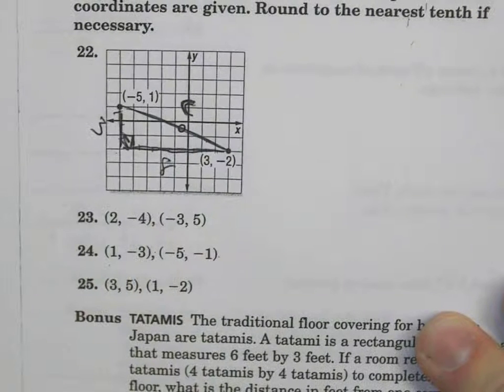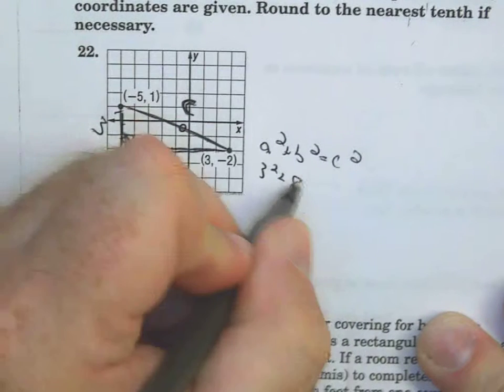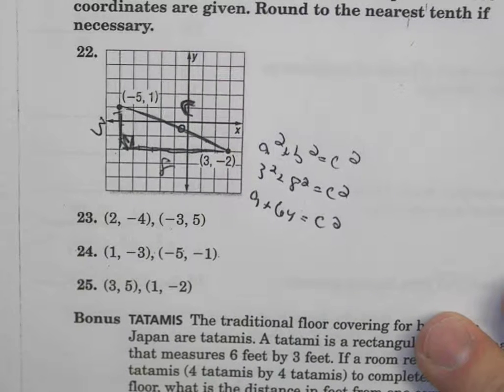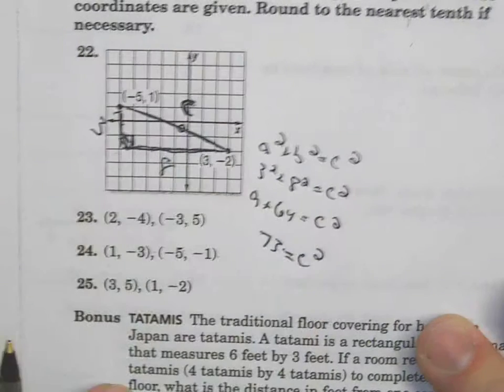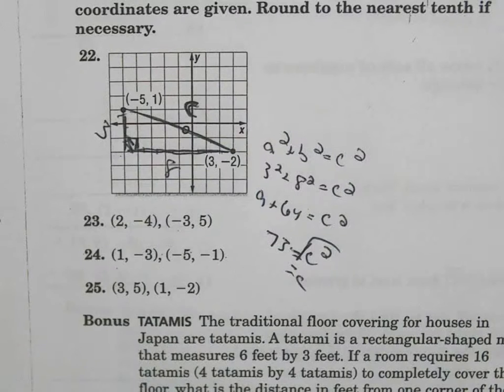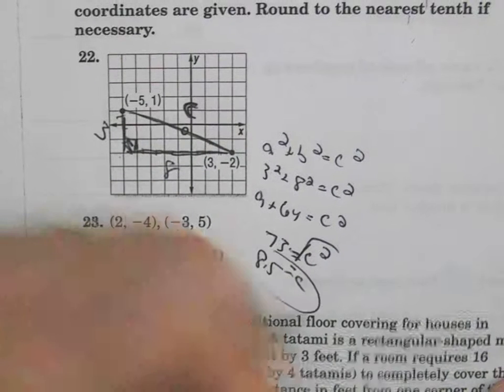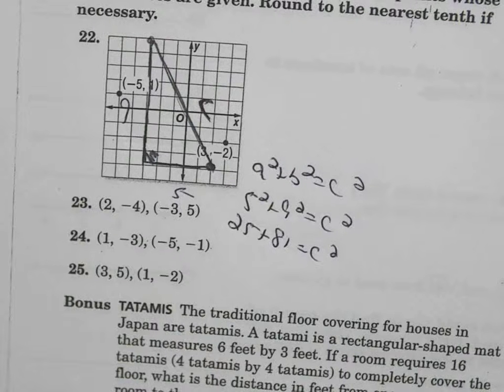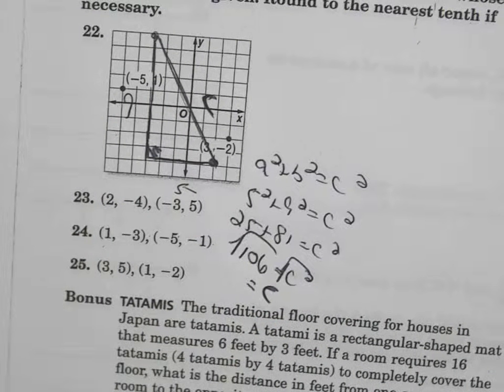Chapter 3 Review Form 2C # 22-25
Find the distance between each pair of points.